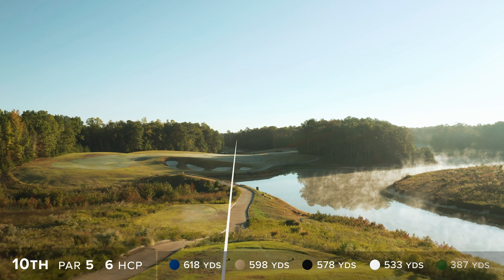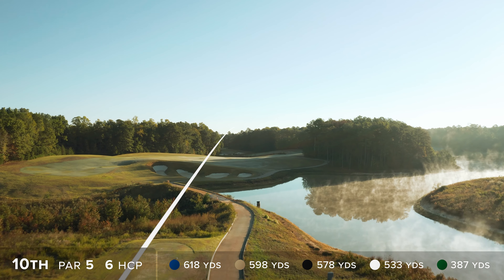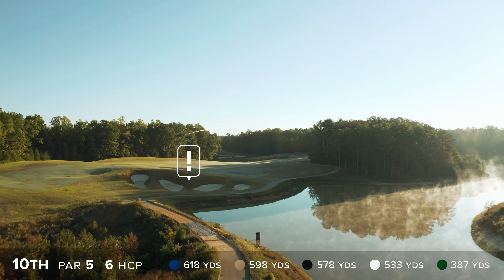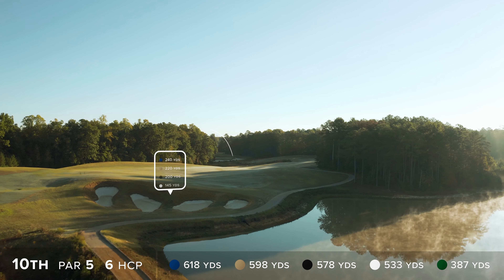Hole #10 at Royal New Kent Golf Club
Walk out the backdoor of the clubhouse with your turn dog and transfusion to this beautiful par 5 10th hole.  It winds both ways but don't concern yourself with anything but the middle of the fairway.